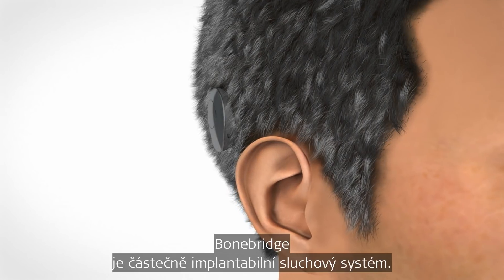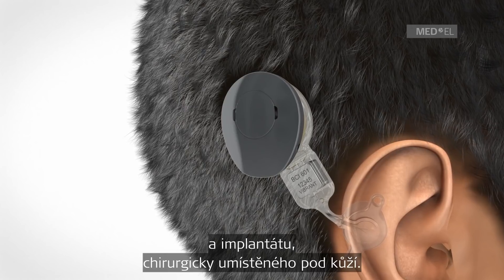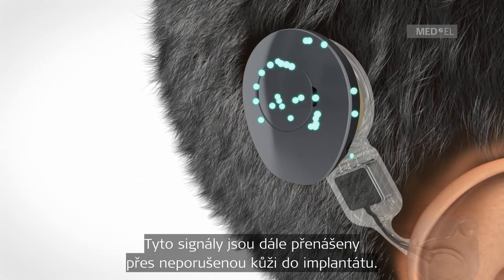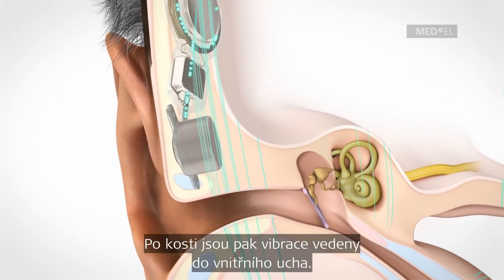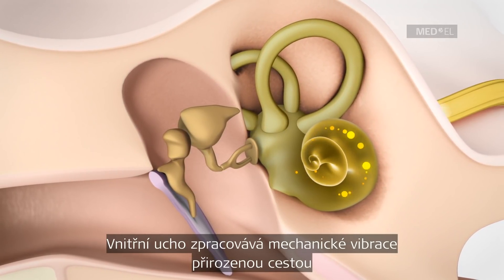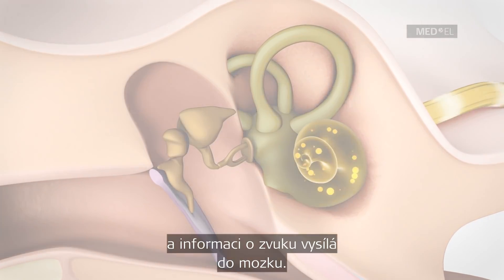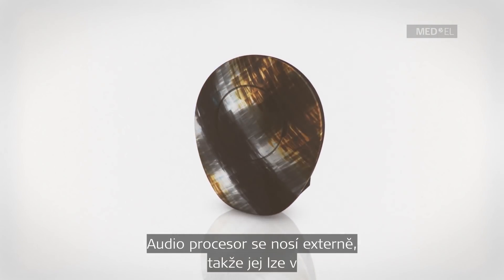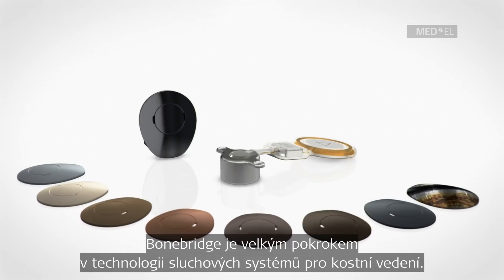Ušní implantát BONEBRIDGE na KDORL FN Brno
Implantát pro kostní vedení BONEBRIDGE je využitelný u pacientů s převodní a smíšenou nedoslýchavostí, u dětí se jedná typicky o pacienty s vrozenými vadami zevního a středního ucha, jako je například nevyvinutí ušního boltce, zevního zvukovodu nebo středoušních kůstek.
Implantát navrhla a dodává rakouská firma MedEl. Mezi jeho benefity patří zejména to, že je pod neporušenou kůží neviditelný a ve srovnání s jinými systémy přímého kostního vedení minimalizuje nebezpečí z podráždění kůže. Na rozdíl od předchozích typů implantátů pro kostní vedení se u tohoto typu nevyskytují komplikace hojení v místě rány. Pacienty je proto velmi pozitivně hodnocen z estetického hlediska, a to je v dnešní době nezanedbatelné, i když nejdůležitější je pro ně především zisk sluchu.
Implantát se během operace vloží do lůžka, které vyvrtáme v lebeční kosti za uchem a fixujeme. Po zhojení se zevně za ucho přikládá procesor, který zachytává zvukové vlny z našeho okolí, mění je na impulzy, které se přenáší bezkontaktně do implantátu. Koncová část implantátu ukotvená do kosti se rozvibruje, vibrace se lebeční kostí šíří až do vnitřního ucha, kde jsou zaznamenány sluchovými buňkami a pacient tak může normálně slyšet. Zevní procesor drží na hlavě pomocí magnetu. Je voděodolný, dá se s ním sportovat a pacient žije plnohodnotný život.

„Bonebridge je takzvaný implantát pro přímé kostní vedení. Je vhodný u pacientů s převodní nebo smíšenou nedoslýchavostí, to znamená, že porucha sluchu je způsobena převážně na úrovni zevního nebo středního ucha. Jedná se o pacienty s vrozeným chyběním ušního boltce nebo zvukovodu, s anomálií středoušních kůstek nebo se jedná o pacienty po operacích středního ucha, kde z nějakého důvodu není možná tradiční rekonstrukce sluchových kůstek,“ upřesňuje přednosta Kliniky dětské otorinolaryngologie FN Brno MUDr. Milan Urík, Ph.D.

Klinika dětské otorinolaryngologie (KDORL) FN Brno a LF MU je součástí Komplexního implantačního centra pro sluchově postižené Brno, které zajišťuje péči o pacienty s onemocněním sluchového aparátu a již několik let nabízí nejmodernější možnosti léčby hluchoty a nedoslýchavosti. Mezi ty patří zejména implantace kochleárního implantátu a implantátu pro kostní vedení.
Kochleární implantát využíváme u pacientů, u nichž nefungují vláskové buňky vnitřního ucha, svazek elektrod se zavádí do hlemýždě. Naproti tomu implantát pro kostní vedení se používá v případech, kdy je porucha sluchu způsobená problémem v oblasti zevního nebo středního ucha, vláskové buňky vnitřního ucha musí být funkční, implantujeme pouze do kosti za uchem.

Fakultní nemocnice Brno
Jihlavská 20, 625 00 Brno